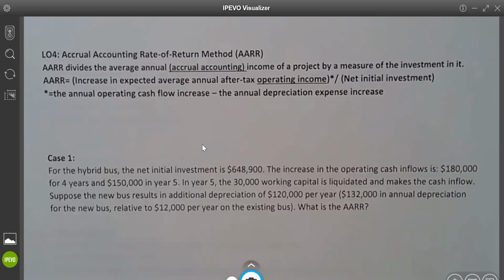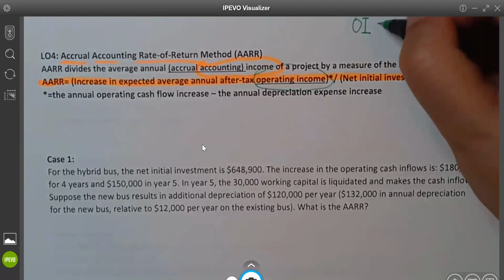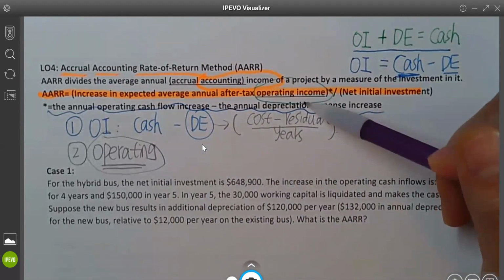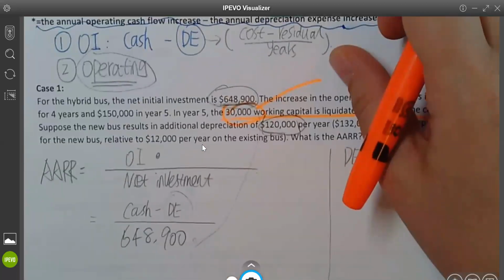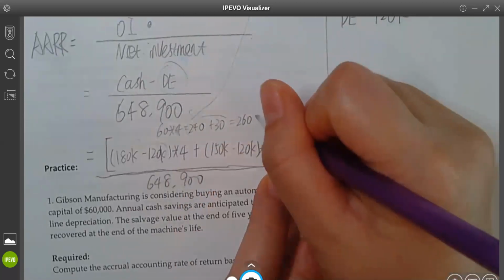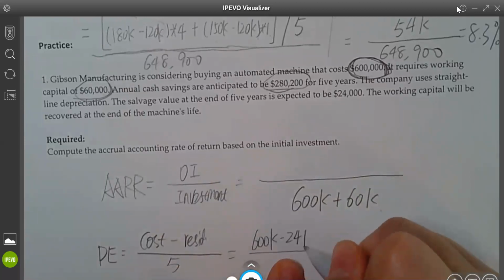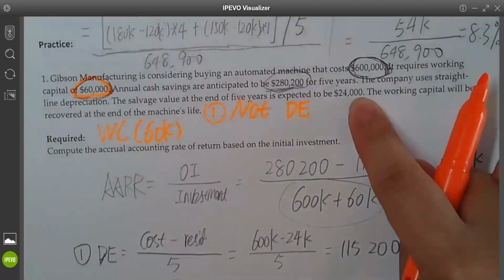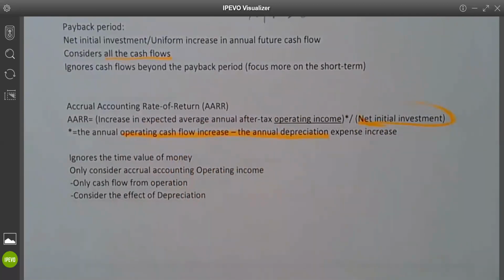ACCT 312 CH21 Video 9 AARR